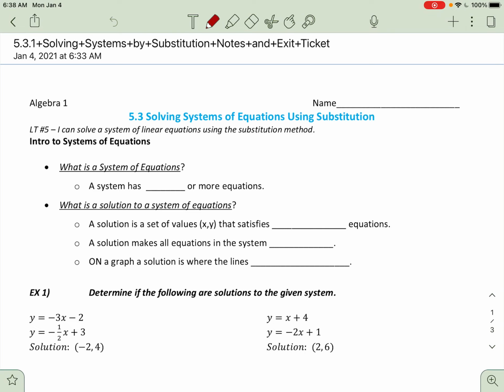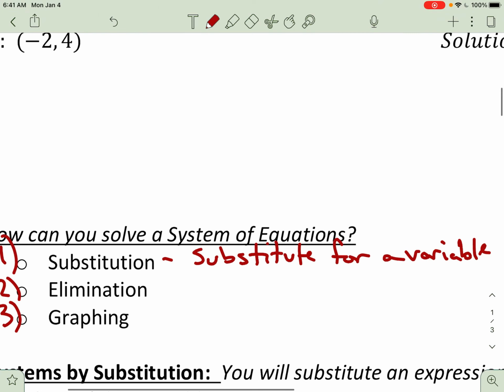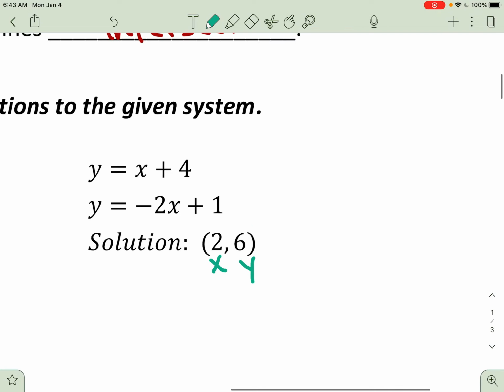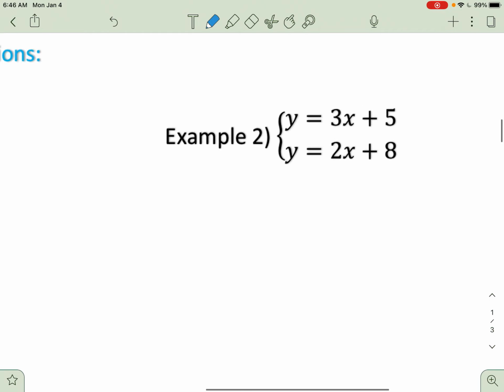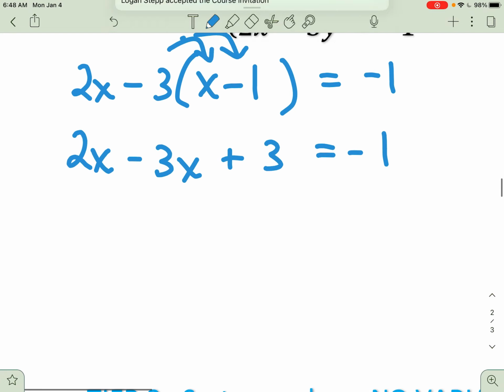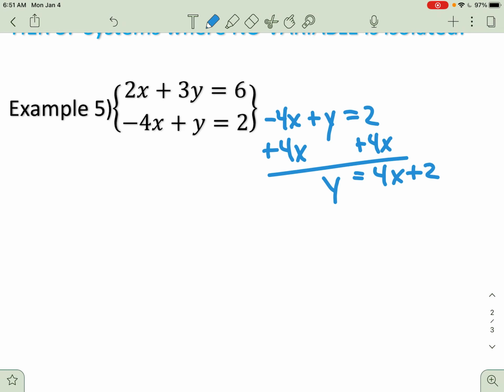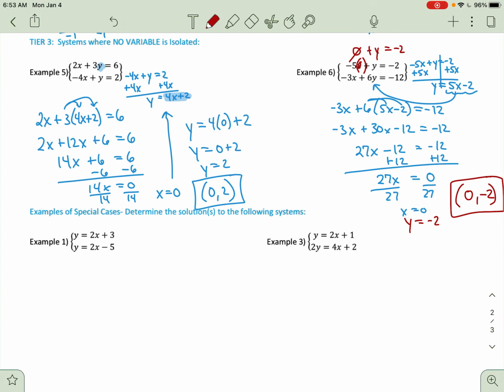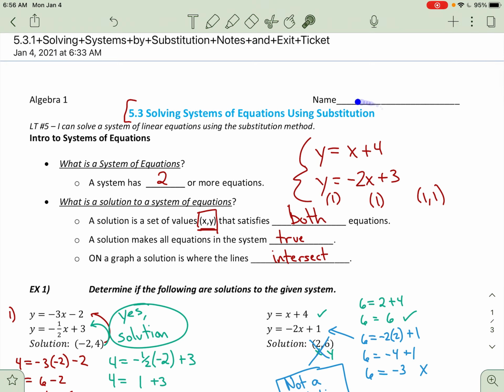5.3.1 Solving Systems Using Substitution